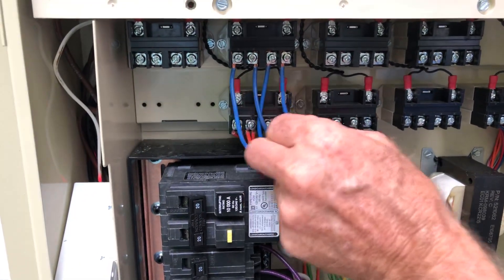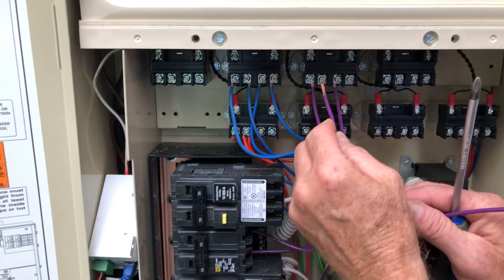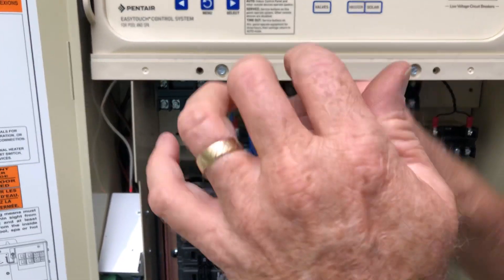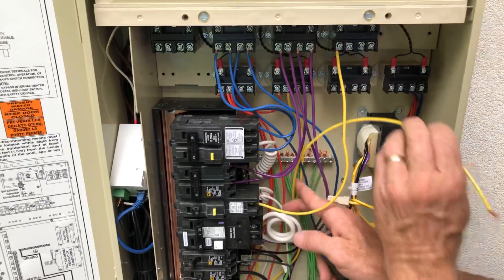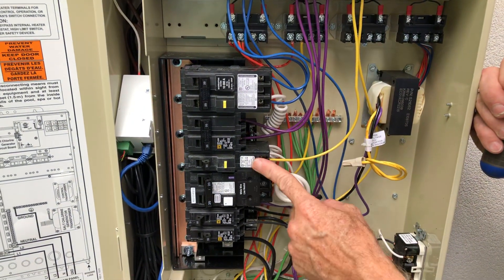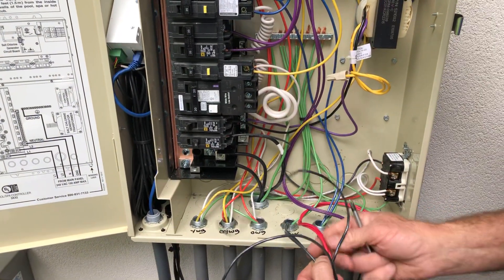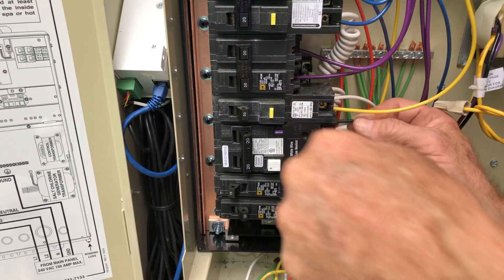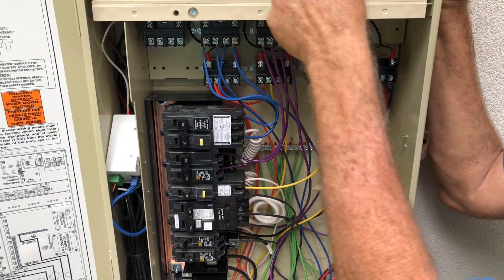Pentair Control Panel Wiring: Part 3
Wiring for Air Blower, Water Feature Pump, Filter Pump and the Heater.